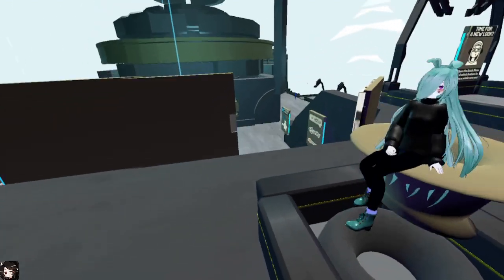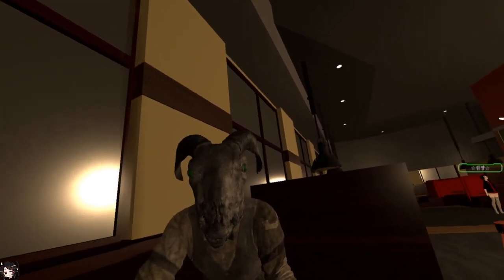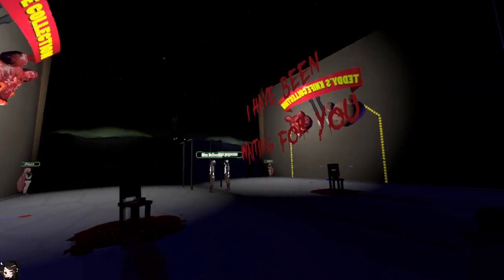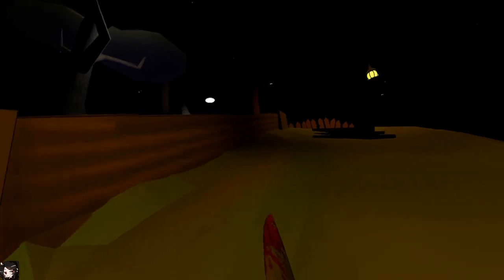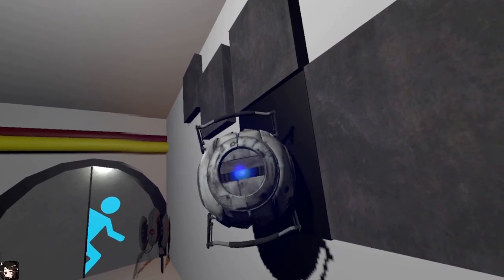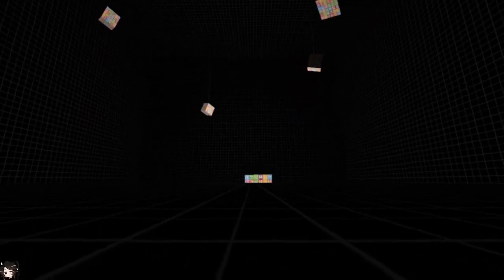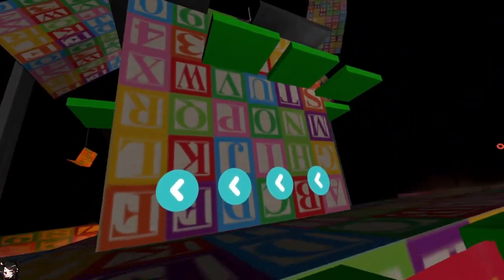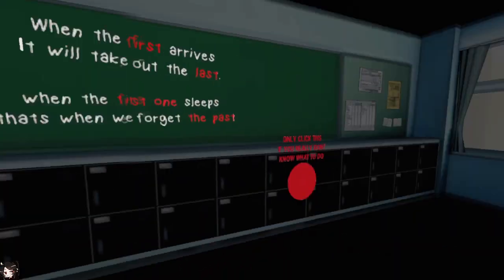Huggi Dungeon Series #3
Longer than ususal and more skuffed than usual. dindt feel like rerecording it tho so hope you still enjoy